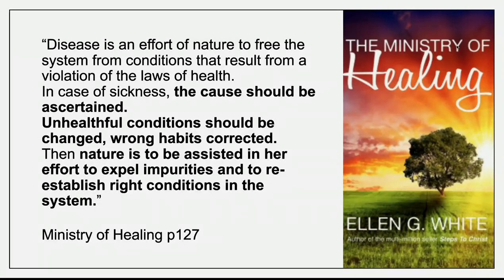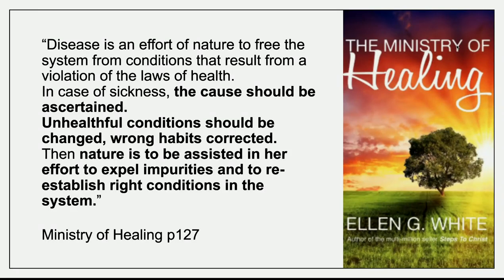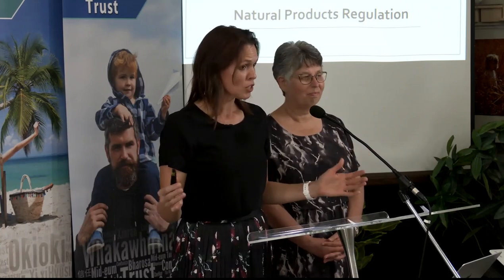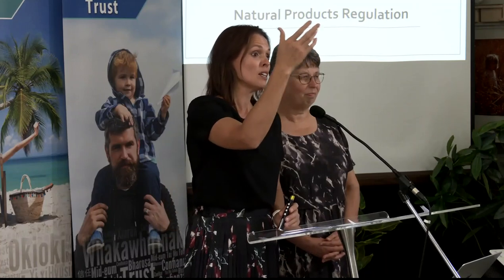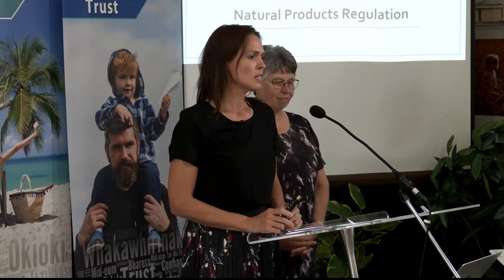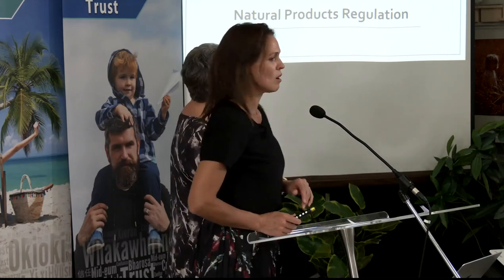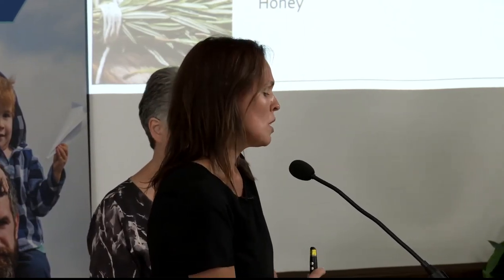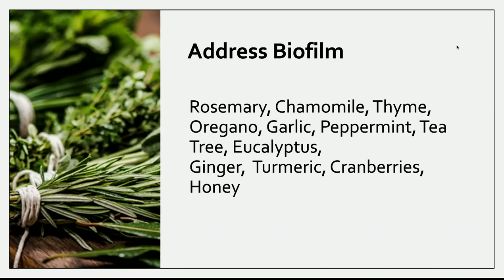Hub Chat - Disease and Wound Care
What causes disease? Invasion, or body's Inner environment?